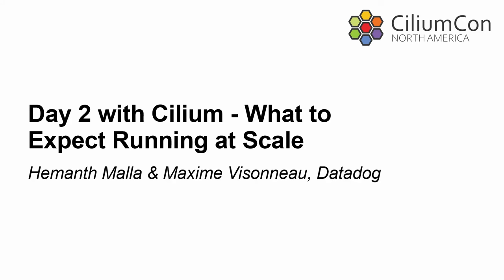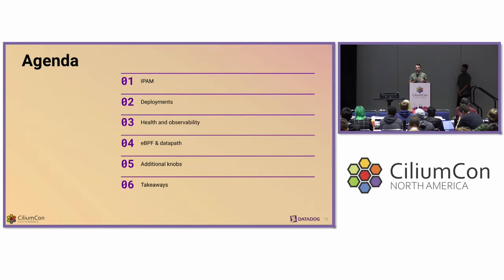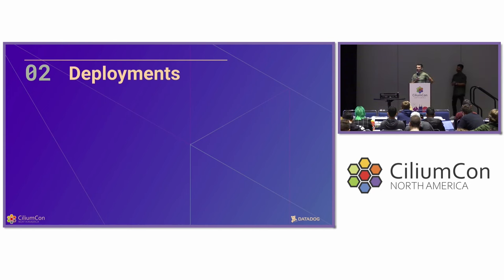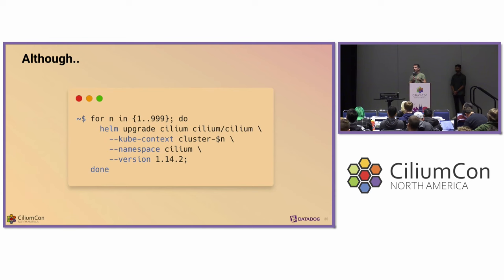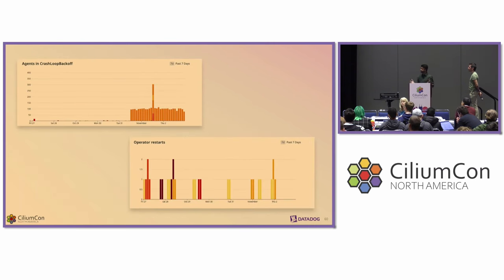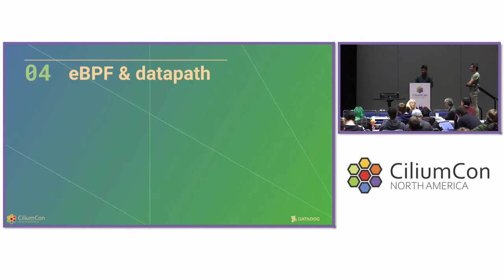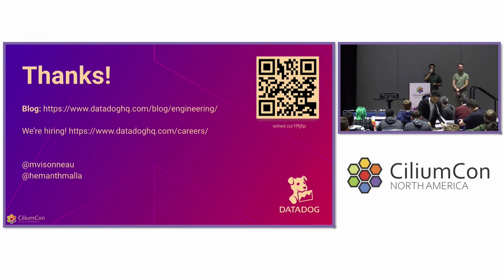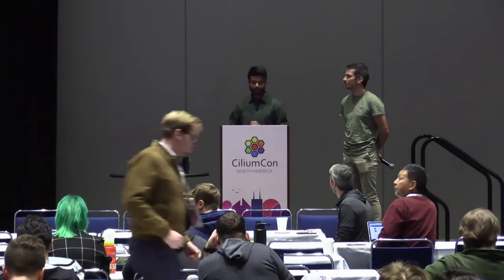Day 2 with Cilium - What to Expect Running at Scale - Hemanth Malla & Maxime Visonneau, Datadog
Cilium works great out of the box, but tweaking a few options will ensure you get the best performance as your clusters grow in size. While Cilium abstracts away a lot of complexity, users are provided with several knobs to control the underlying systems wherever necessary. This talk will quickly brush up on how Cilium interacts with Linux, Kubernetes and cloud provider network stacks and then dive into some of the challenges you might encounter running Cilium in large clusters. For example, over time, you might need to reevaluate rate limiting across the board to avoid cascading failures. You will need to carefully plan for IP address management, tune the operating system or take advantage of new features from cloud providers. Since Cilium is a critical piece of your infrastructure, we’ll talk about what health metrics to keep a close eye on. We’ll also discuss some best practices for deploying and validating your rollouts with out of the box connectivity tests.